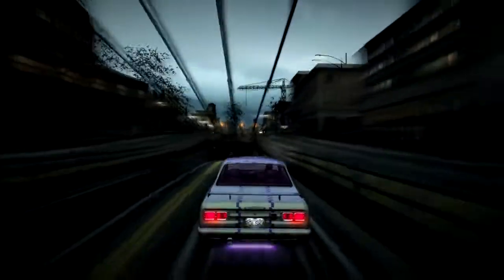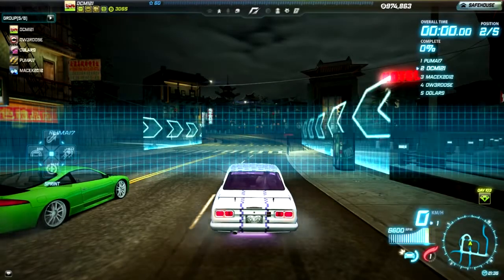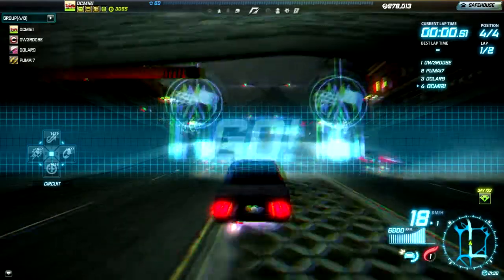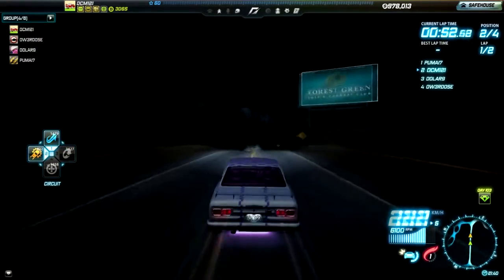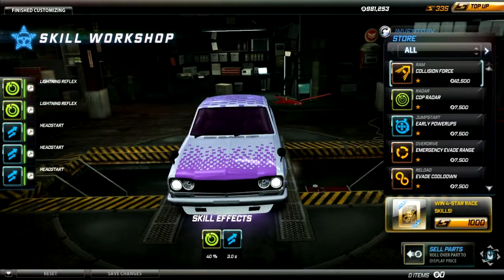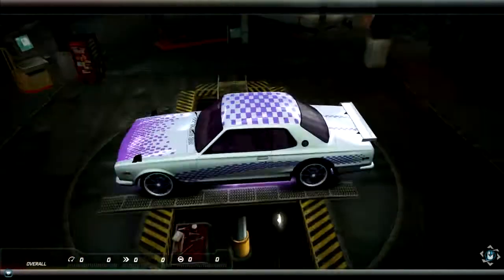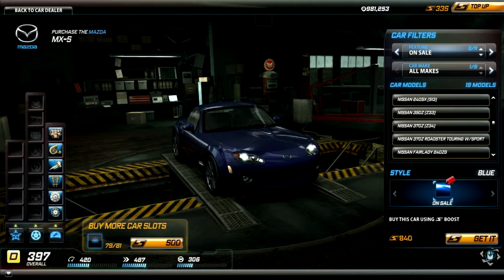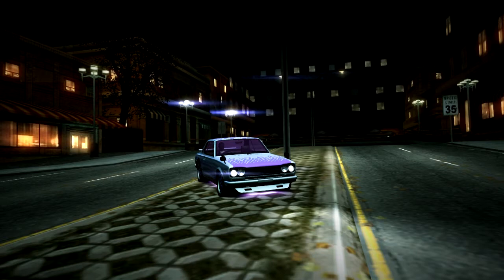NFS World: Lolakowy Garaż #9 - Skyline 2000 GT-R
Nie zwykły samochód z bardzo dobrymi osiągami, lecz jego wadą jest nitro. :(

Muzyka
Michelle - Marlene
Mortad Hell - In Devil We Trut

Zagraj już teraz!

Tagi: Nissan, Skyline, 2000, GT-R, Szybkość, Samochód, NFS, Need, For, Speed, World, NFSW, TheLolak55, lolak55, dcm121, Gra, LOLS Games, Lubie nissany ;)